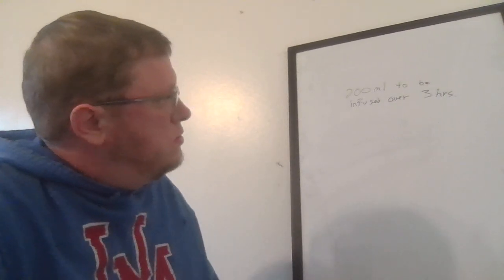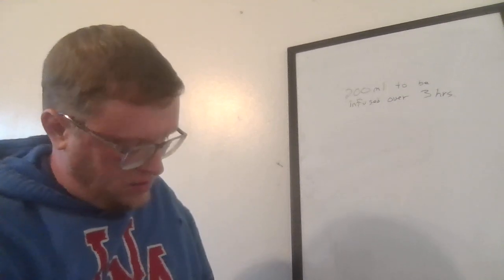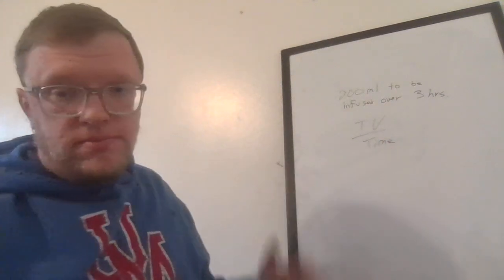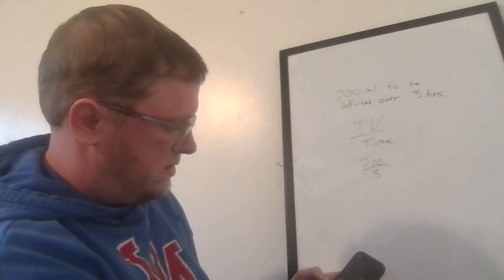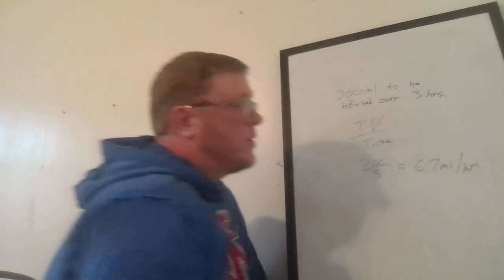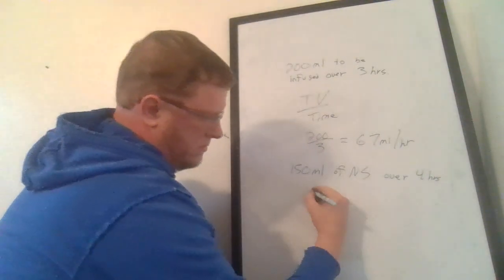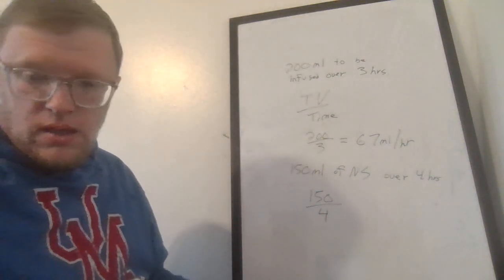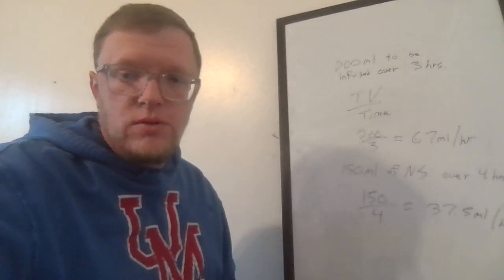IV flow rates using a pump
How to calculate IV flow rates using a pump